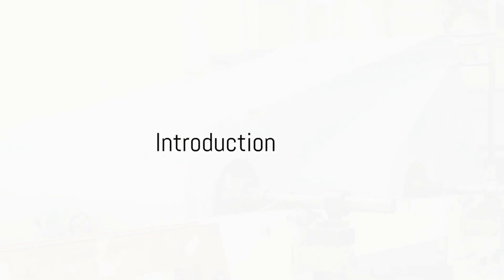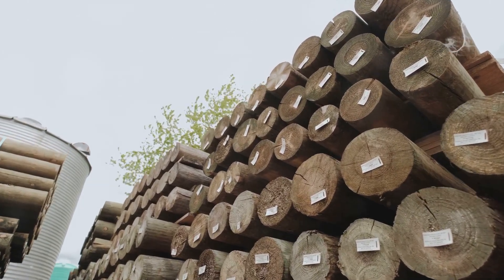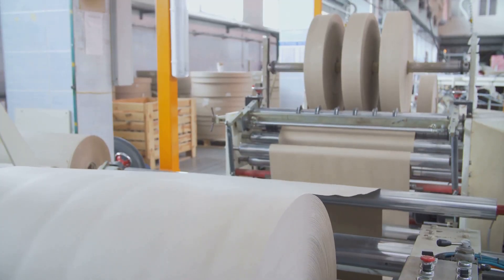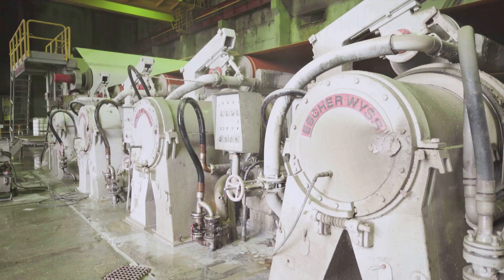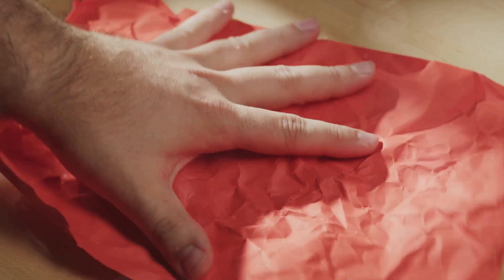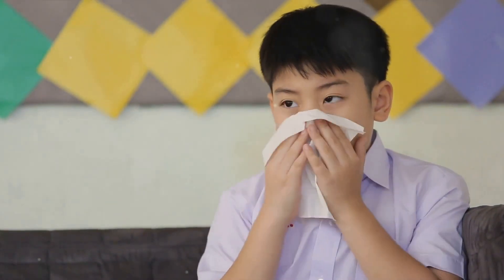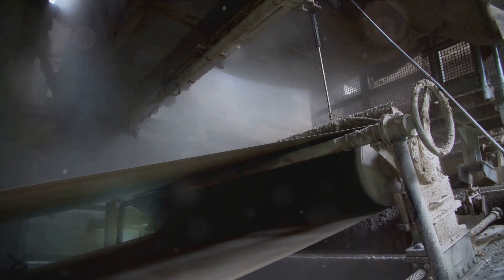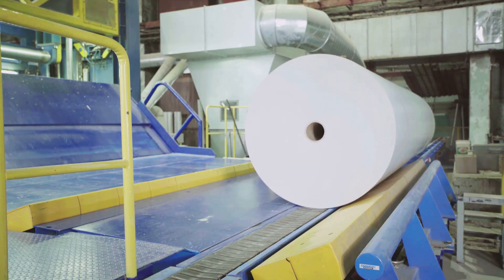How Tissue is Made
Join us on a fascinating Journey of how Tissue is made